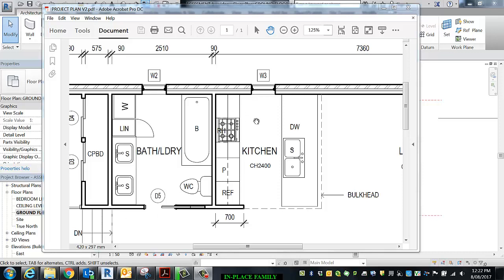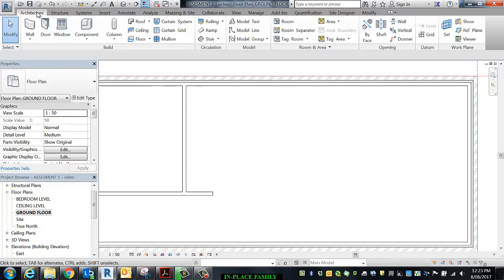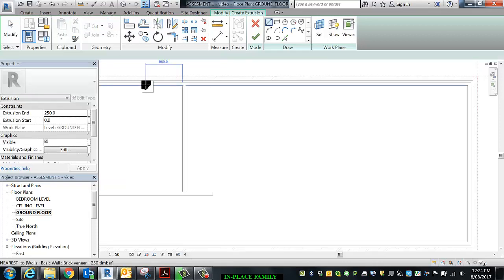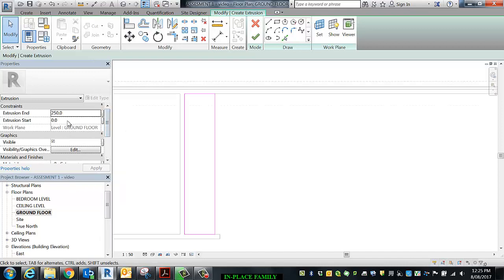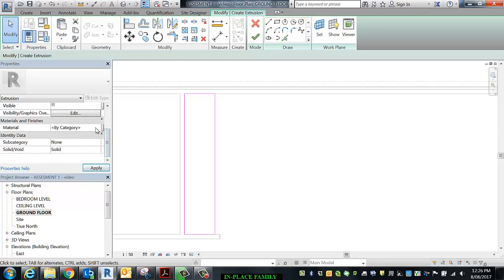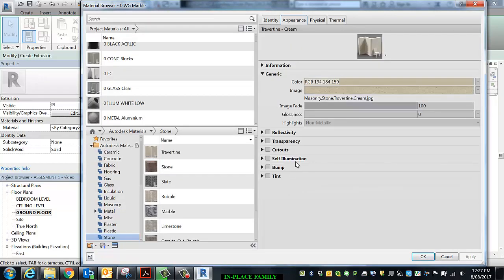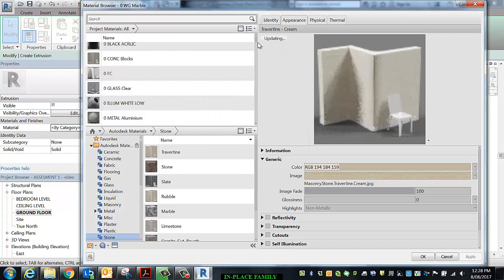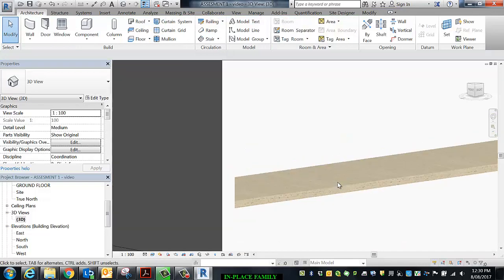REVIT In place family Part 1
REVIT creating in place family for kitchen bench using extrusion tool.